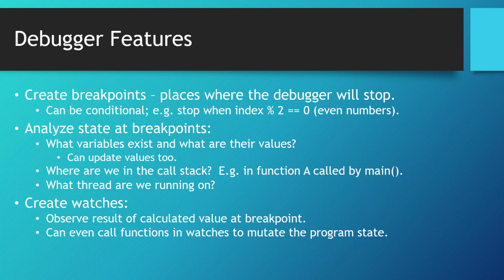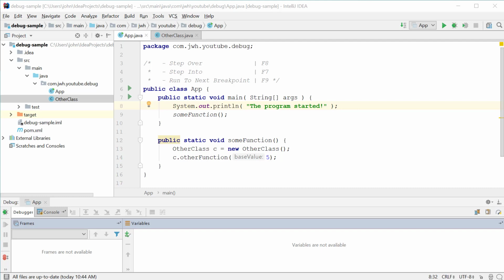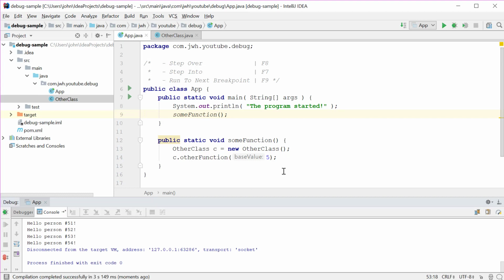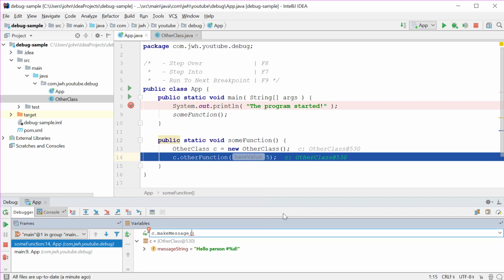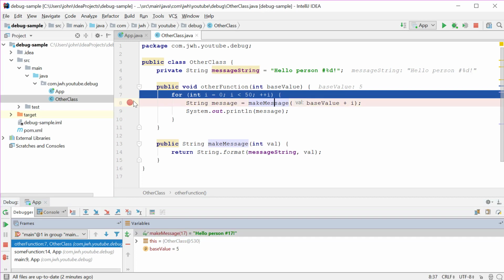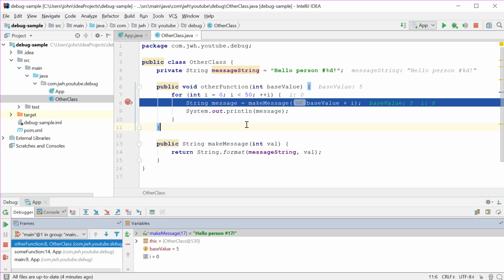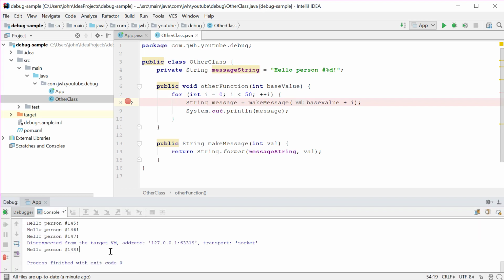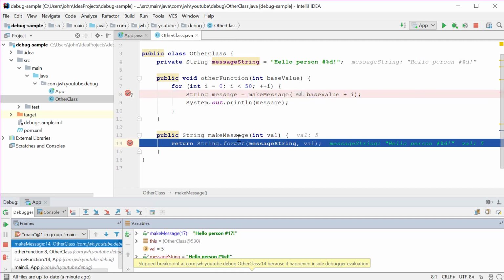Debugging Java in IntelliJ IDEA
This tutorial shows you how to start the debugger, how to create and manage breakpoints, how to make them conditional, how to analyze variables, and how to view and navigate the call-stack in the debugger.